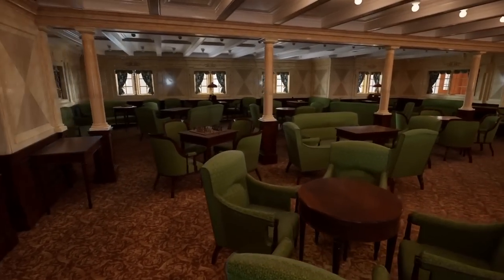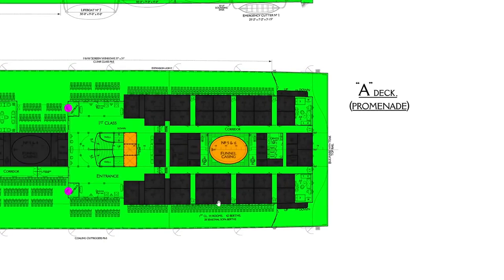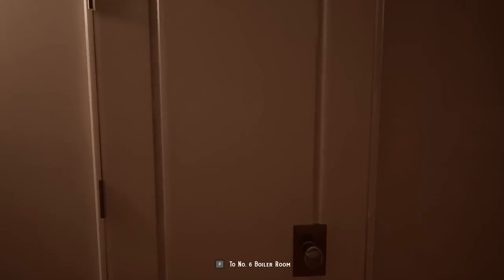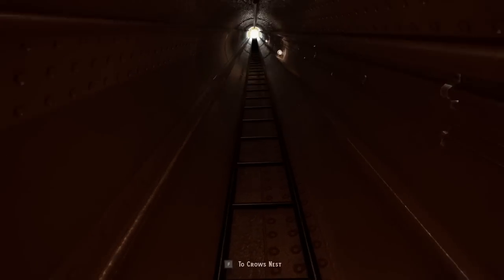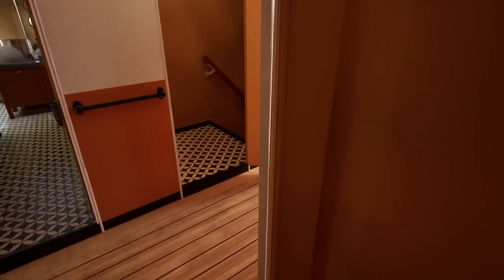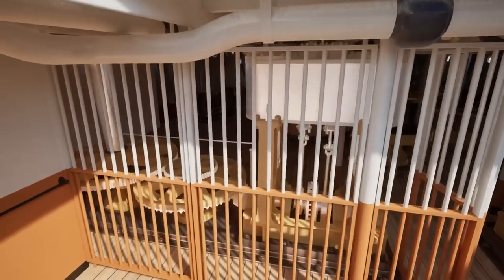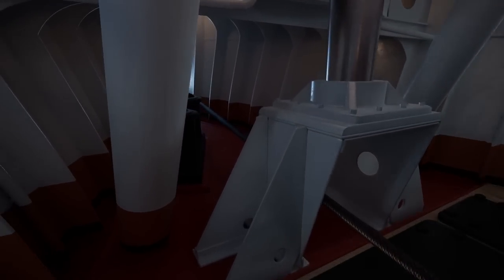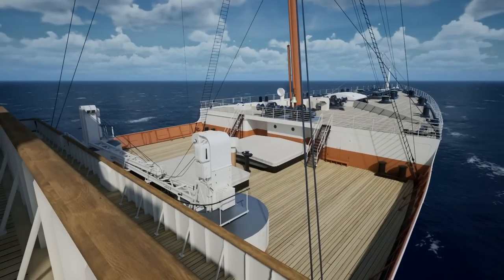Titanic 401 - Huge 2023 Update! (Honor & Glory)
Top Backers!
  ► Axel Johansson
  ► Daz Ranksta
  ► Grennulf & MaileaFox
  ► Michael Welch
  ► Zenfox
  ► Greyson
  ► RavenClue
  ► DJ Dave
  ► Andrew Kroll

The Spamily Backers!
  ► GeoffBee
  ► RandomStuffs
  ► Zeno Silva
  ► Ben Duguid
  ► Ben Schuster
  ► C0mpu73rguy
  ► Chocotwo
  ► DropSail
  ► Estragion
  ► Katherine Crawford
  ► Mattea De Vries
  ► Nathan Carvell Ba
  ► Shane Poole